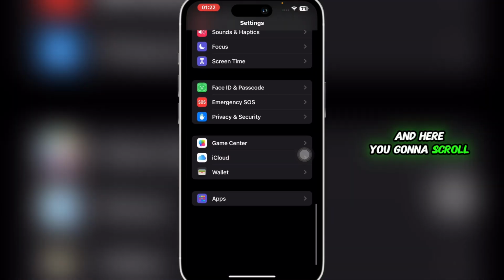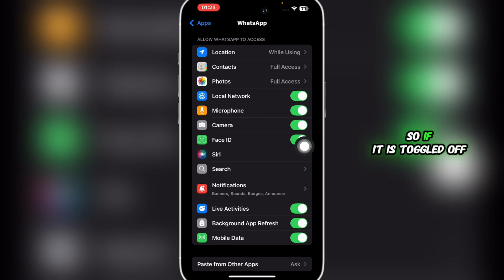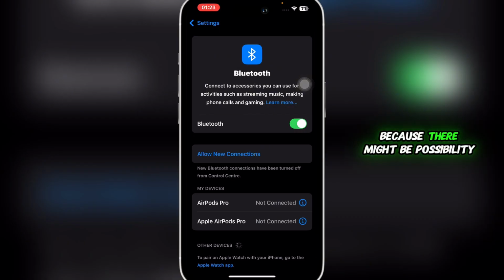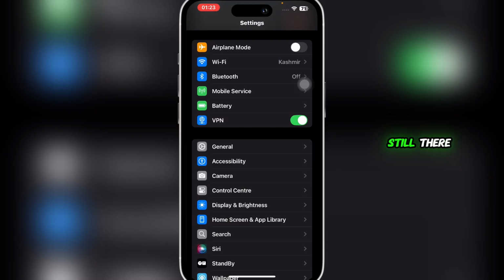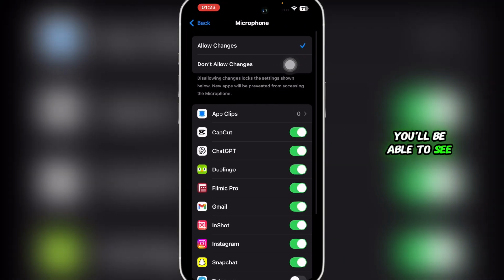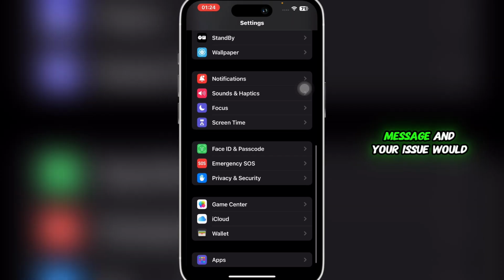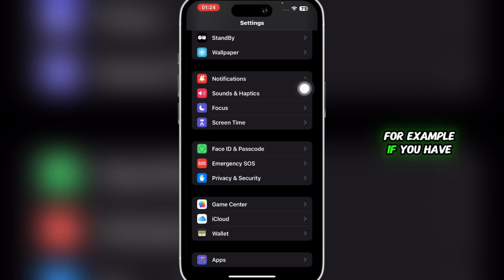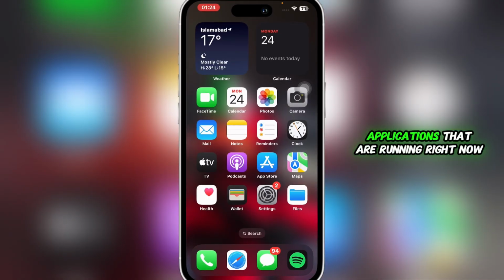How to Fix WhatsApp Voice Message Problems in 2025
How to Fix WhatsApp Voice Message Problems

Are your WhatsApp voice messages not working properly? Whether they're not playing, won’t send, or have no sound — this video shows you exactly how to fix WhatsApp voice message issues on both Android and iPhone. From audio settings to app permissions, this easy step-by-step guide helps you get your voice messages working again in just a few minutes.

Voice messages are a key part of communication on WhatsApp, especially for users who prefer quick, hands-free replies. If you’re facing any kind of problem with sending or receiving voice messages, this tutorial covers all the solutions you need — no extra apps or technical skills required.